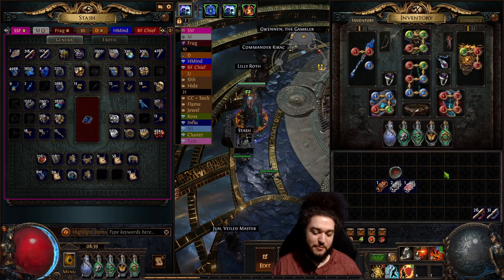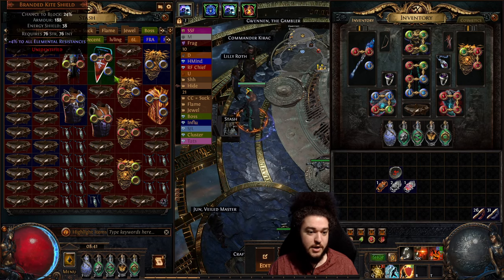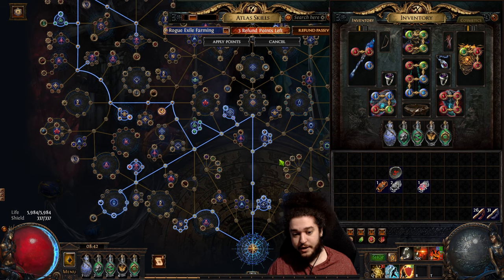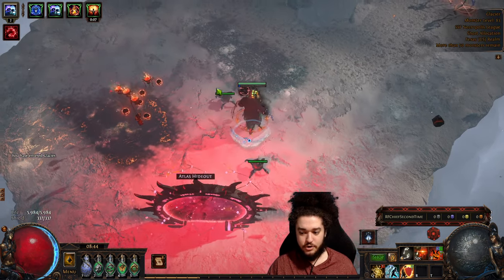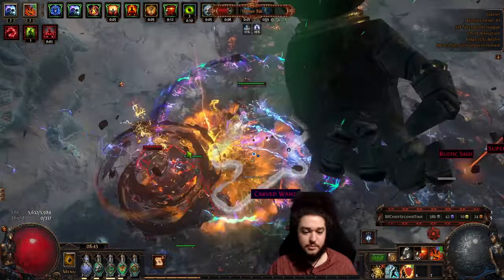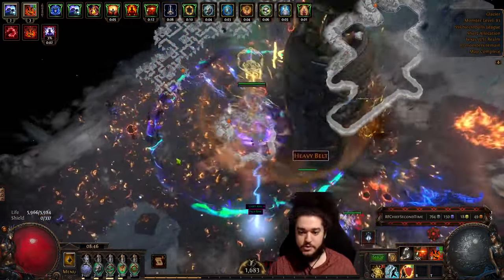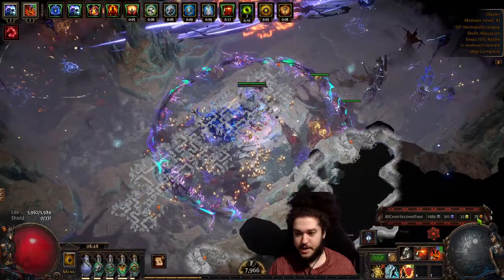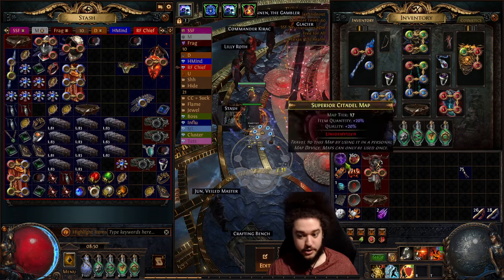PoE Necropolis | SSF Atlas for finding uniques